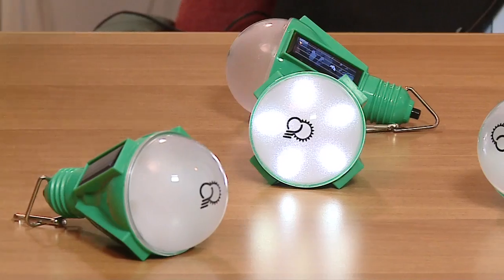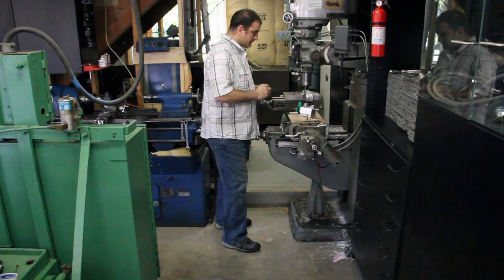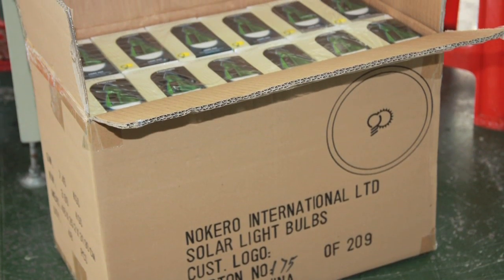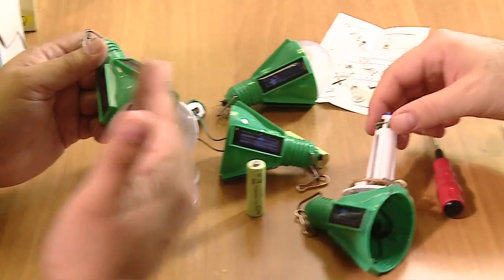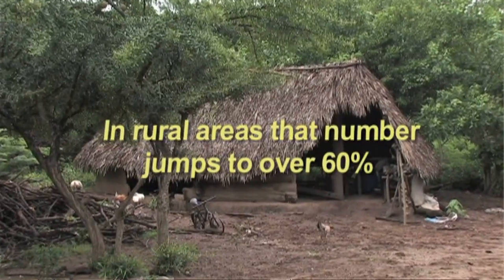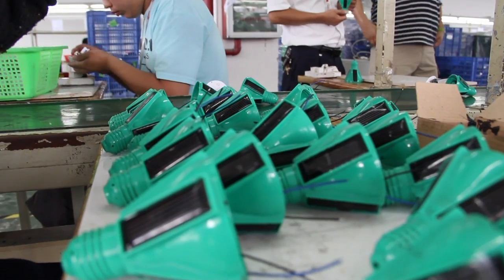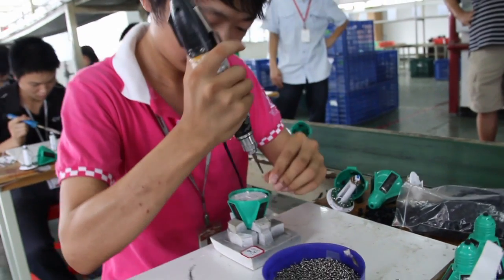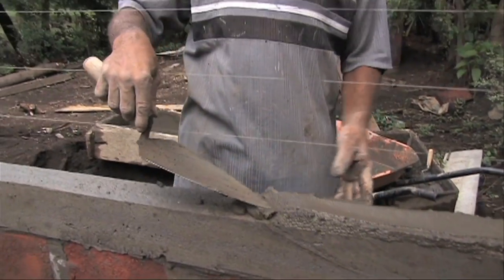Nokero Bulbs: Lighting Up Communities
for an updated version of this video!
An innovative solar-powered, rechargeable bulb is casting light on Hong Kong's unique business advantages. The Nokero light was invented by an American entrepreneur who considers Hong Kong the best place to rapidly get his product on the market, and into the hands of those who need it the most.